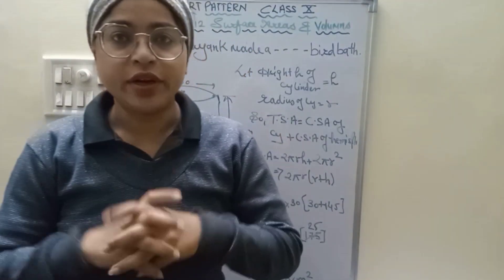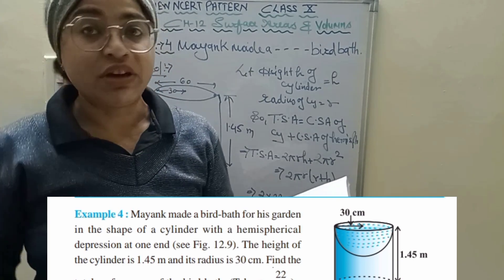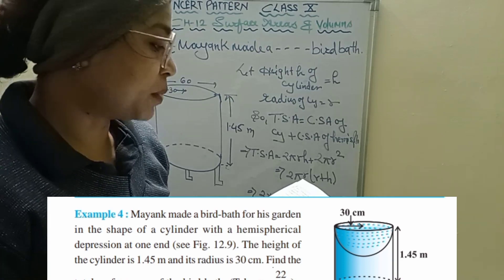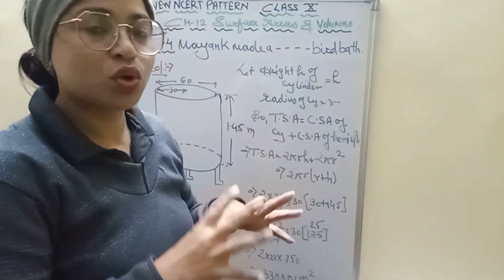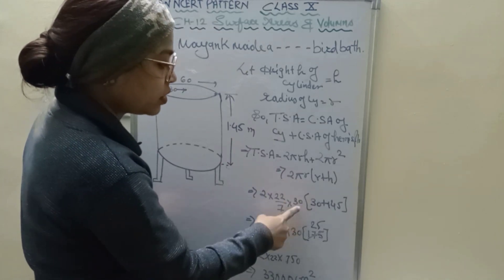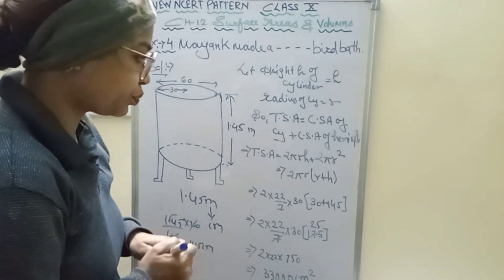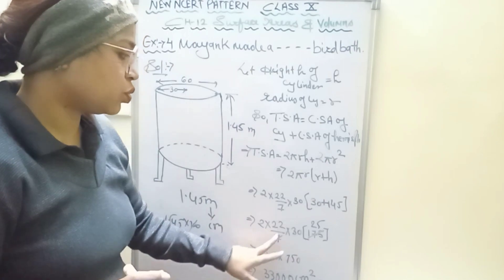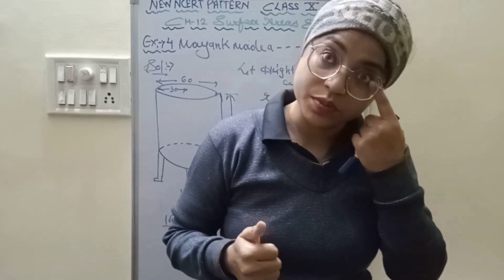💯🔥Chapter-12 | Surface Areas And Volumes| Class X | CBSE | NEW NCERT PATTERN |💪📝📝📝📝Example -04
class X board
class X syllabus
class X chapter 12
Surface Areas And Volumes
Class X Syllabus
Class X New NCERT PATTERN & Solutio
part - 1 CBSE BOARD SYLLABUS
CBSE NEW PATTERN NCERT CLASS X
CLASS X syllabus coverage
full syllabus
example no 01
cbse full ncert solution